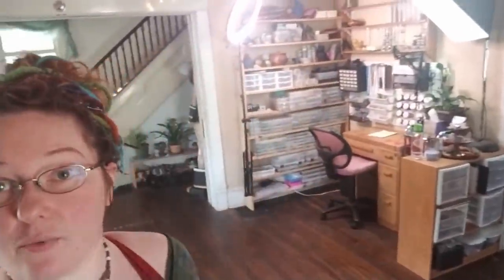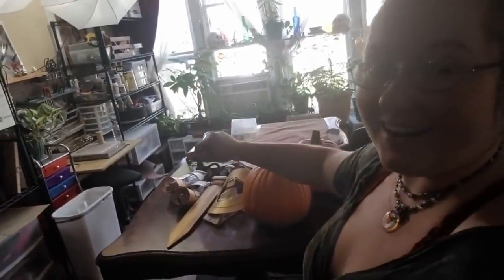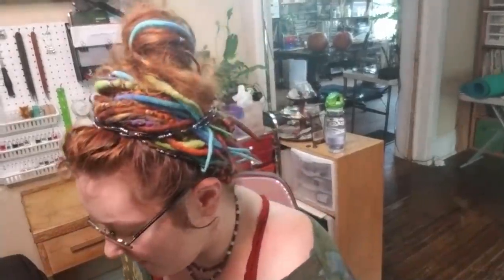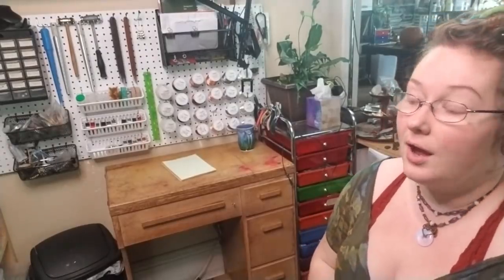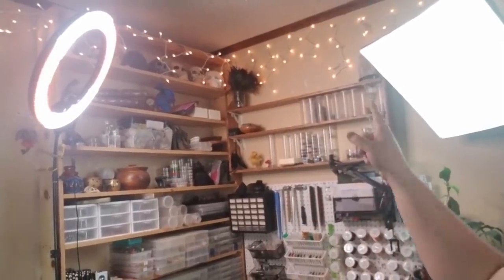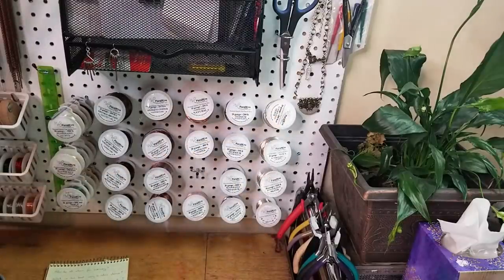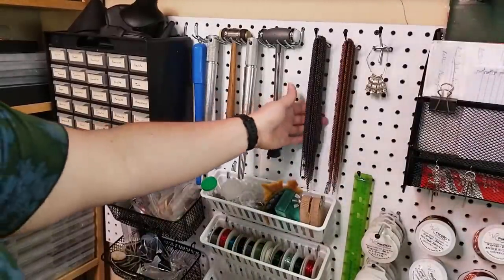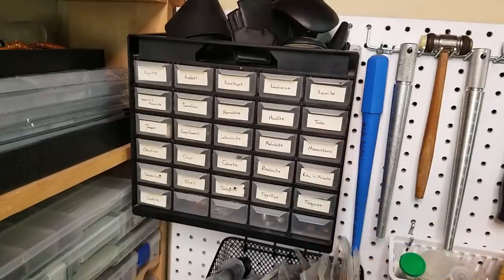Craftroom Tour: Wire Wrapping Station!